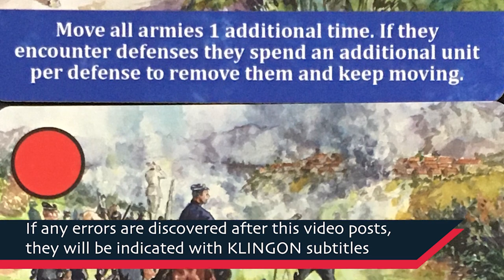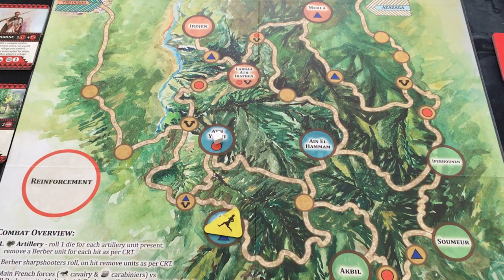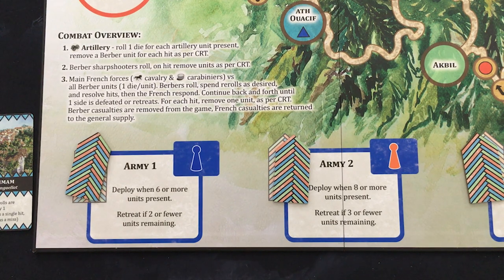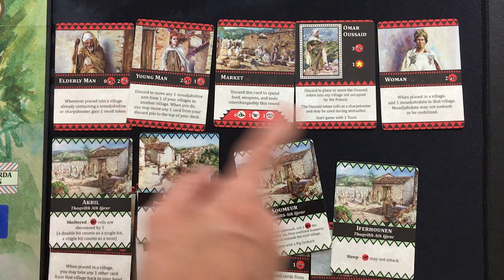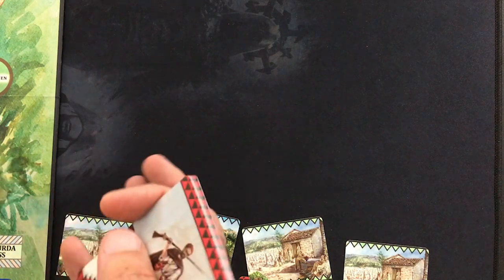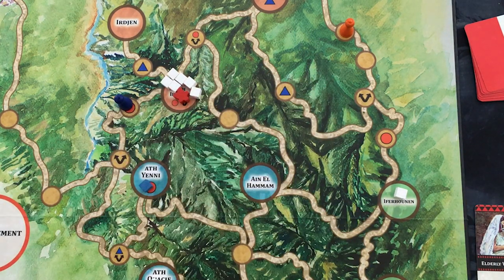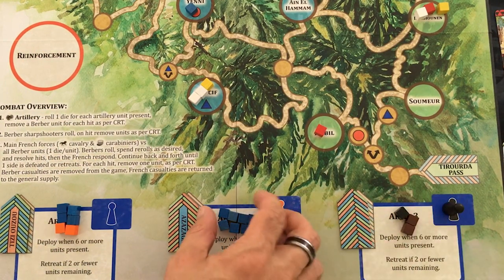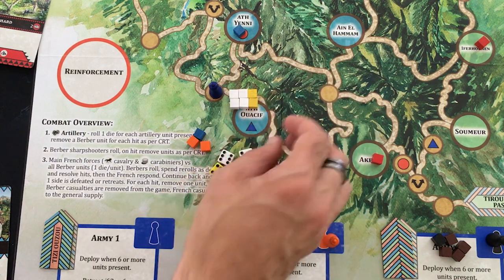The Red Burnoose | Prototype Playthrough and Impressions | With Mike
Check out a playthrough and my thoughts on this cooperative deckbuilding wargame.
0:00 - Introduction
0:52 - Overview of Play
4:54 - Playthrough
40:23 - Impressions